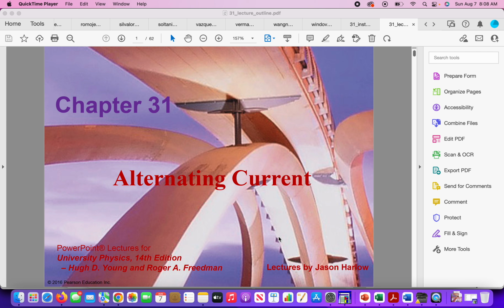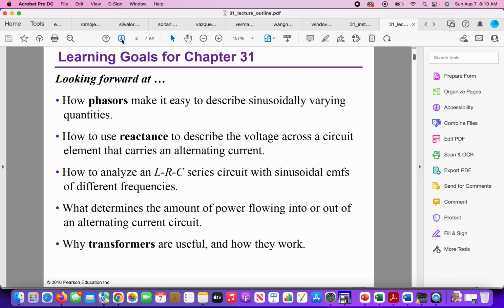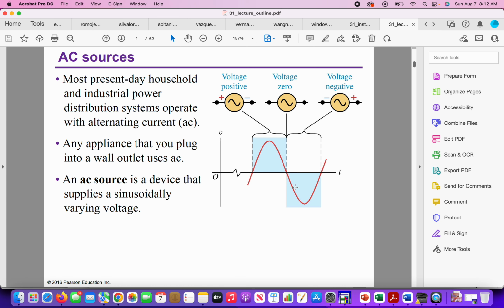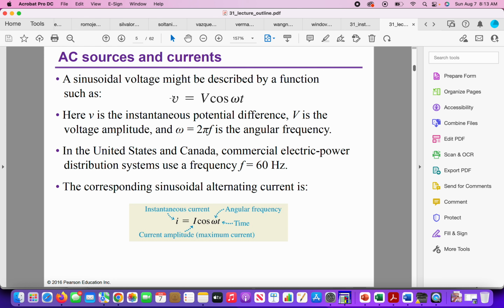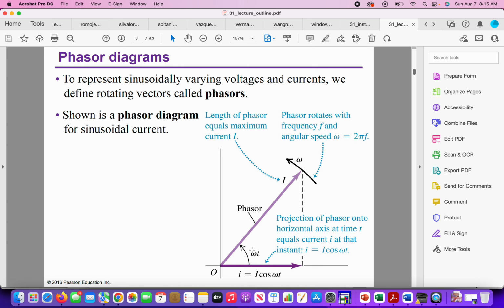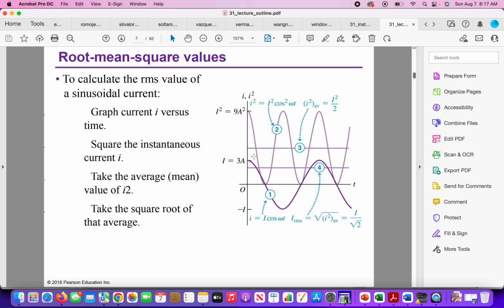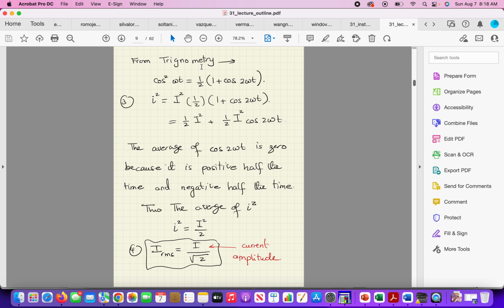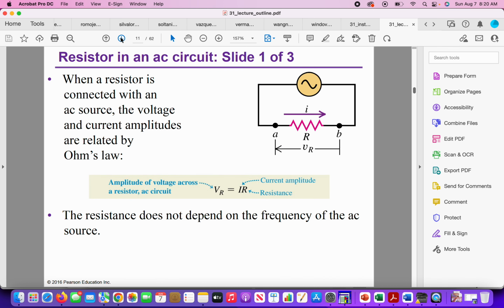PHYS202 Ch 31A